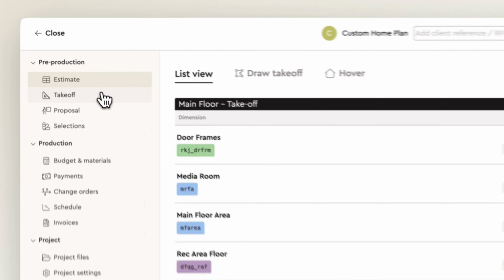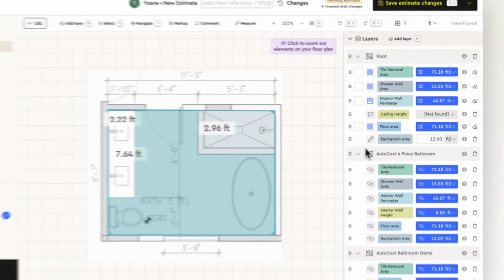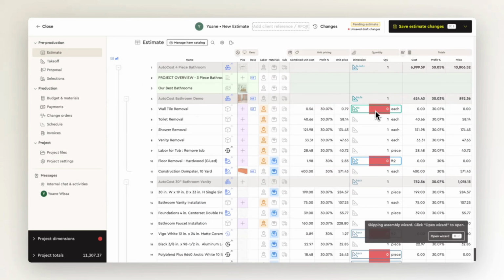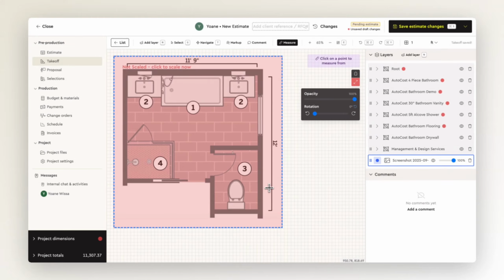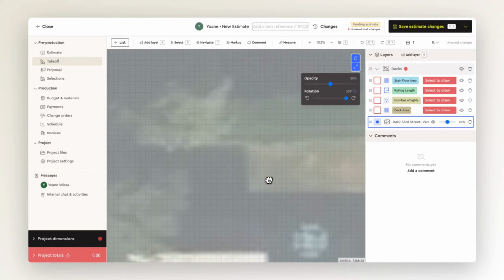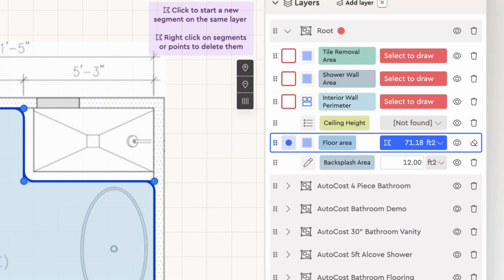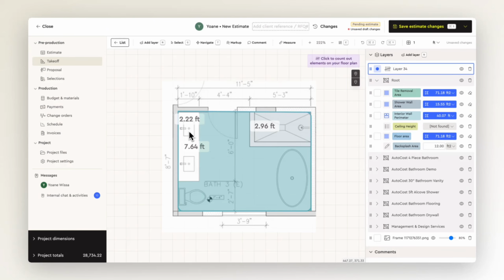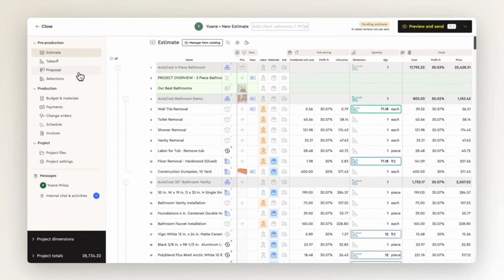Bolster Takeoff: Take accurate digital measurements to estimate faster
Bolster's new takeoff tool allows you to take fast and accurate digital measurements for your project, helping you estimate faster and price more accurately.

Upload plans and do takeoff measurements directly within Bolster, use satellite imagery, or start drawing from scratch, to turn measurements into job budgets easily.

00:00 Overview
00:51 Setting up dimensions
01:14 Accessing the takeoff tool
01:35 Importing and scaling plans
02:18 Using satellite imagery
02:36 Drawing from scratch
02:51 Using the drawing tools
03:54 Joist and beam tool
04:14 Estimate and proposal automation